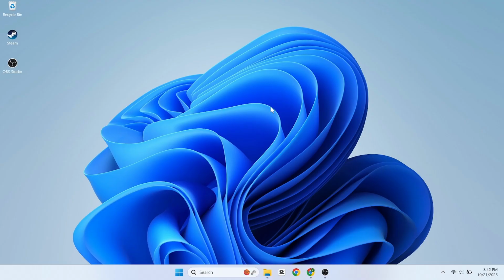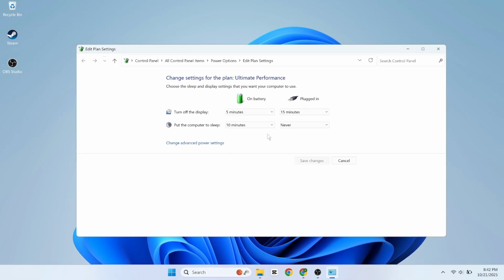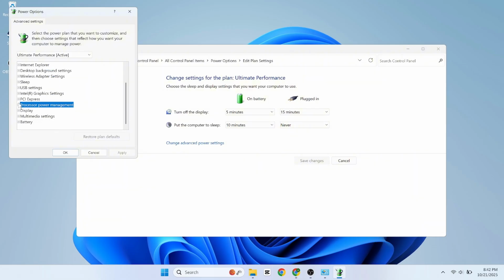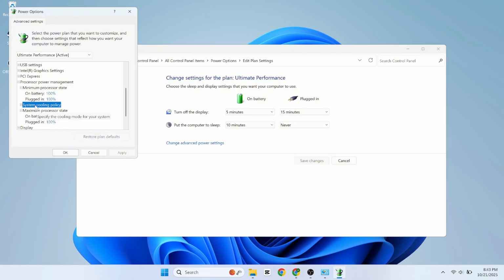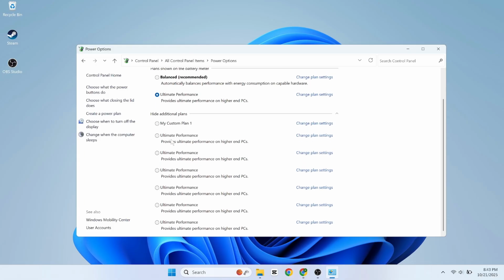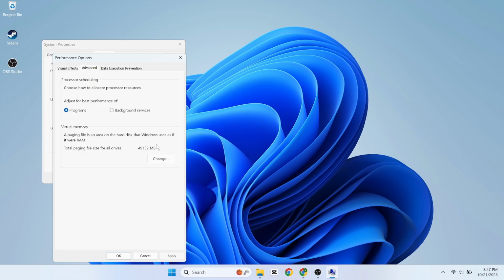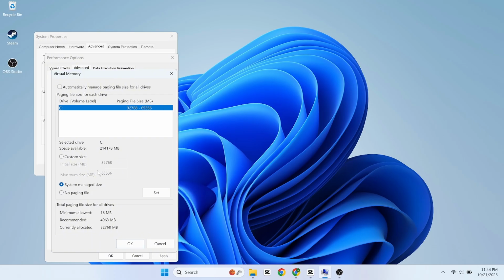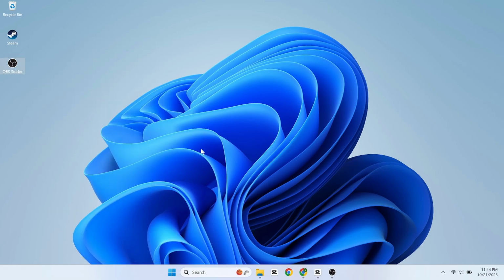Fix Windows 11 Freezes Randomly Fix 2025 🛠️ | Permanent Solution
Dive into this advanced guide from TechFix Arena on resolving Windows 11 random freezing issues in 2025. If your PC or laptop keeps locking up unexpectedly during gaming, browsing, or everyday tasks, this video uncovers root causes like outdated drivers, overheating hardware, corrupted system files, and resource-heavy background processes. We'll walk through expert-level troubleshooting: running SFC and DISM scans for file integrity, optimizing virtual memory allocation via advanced system settings, disabling unnecessary startup items with Task Manager, updating graphics drivers using Device Manager or manufacturer tools, checking for malware with Windows Defender's full scan, and fine-tuning power plans to prevent thermal throttling. Plus, advanced tips on monitoring system temps with tools like HWMonitor, resetting Windows components without data loss, and hardware diagnostics for RAM or HDD faults. This step-by-step tutorial ensures a stable, high-performance setup – no need for costly repairs. Tested on various setups for reliability.